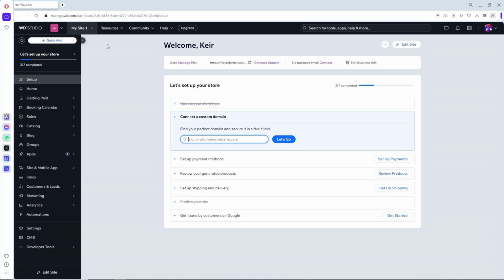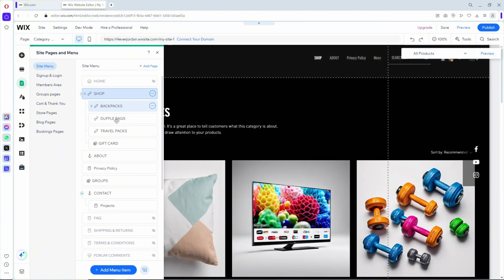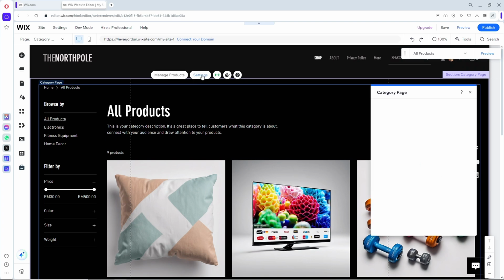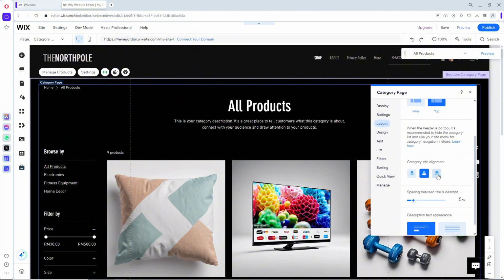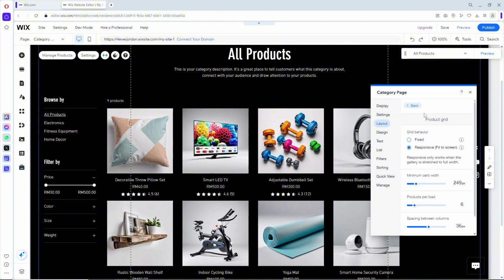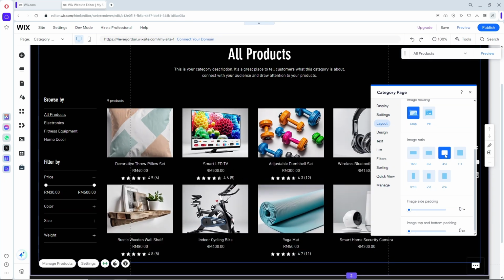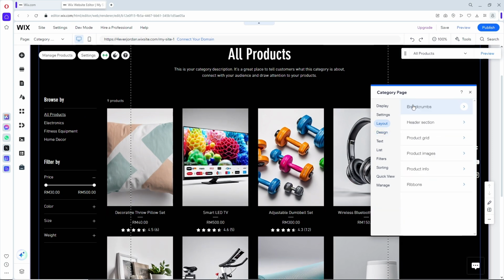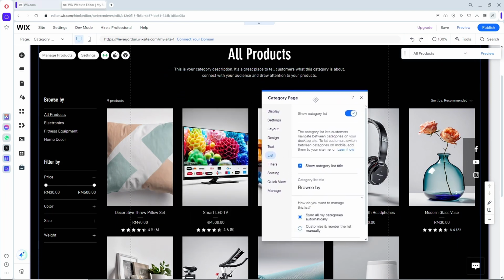How to Customize Product Page in Wix (SIMPLE)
Did you know how to add products to Wix website? Here's how to set up shop and product pages on Wix. At the end of the video, you will learn how to set up custom pages in Wix.